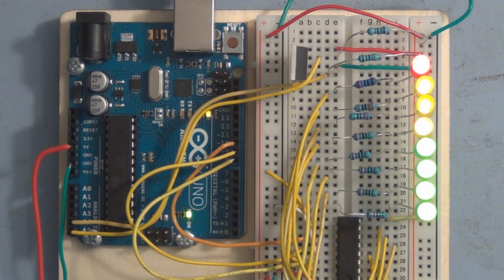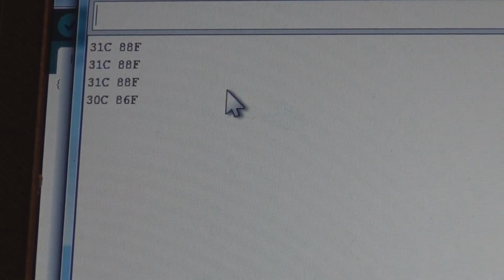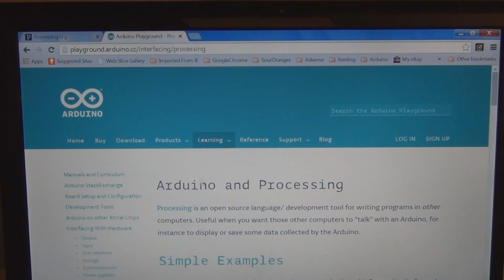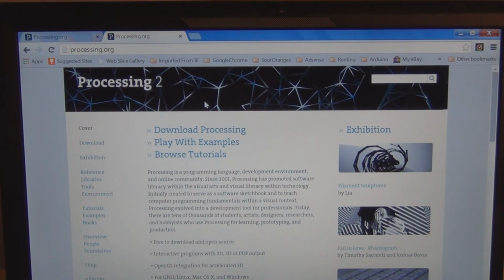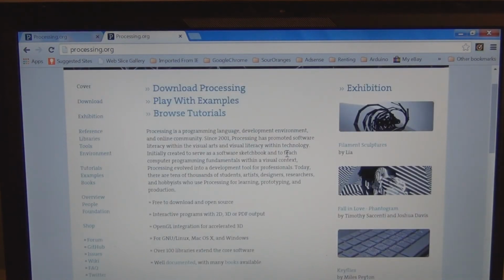Arduino and the Processing Programming Language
Processing is an Open Source Language and development environment you can use with the Arduino to help manipulate and display information more clearly.